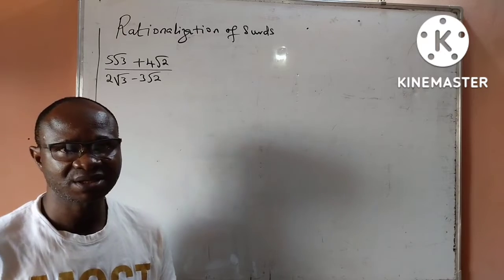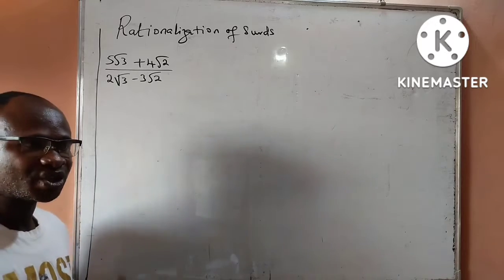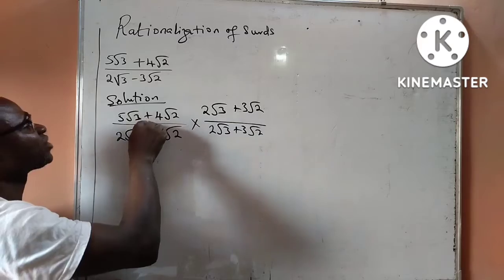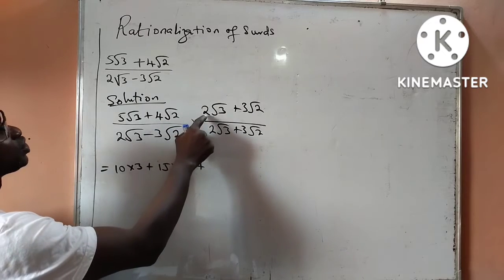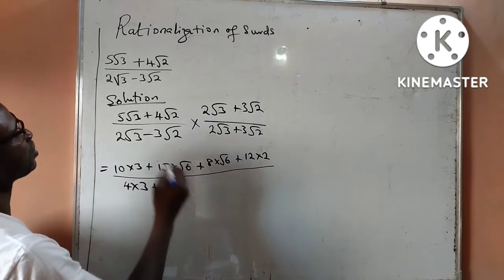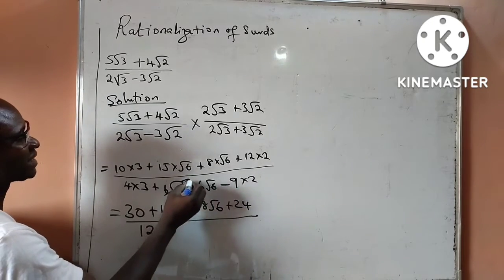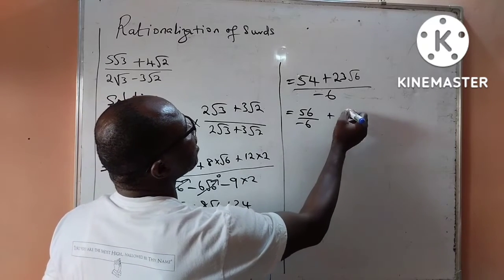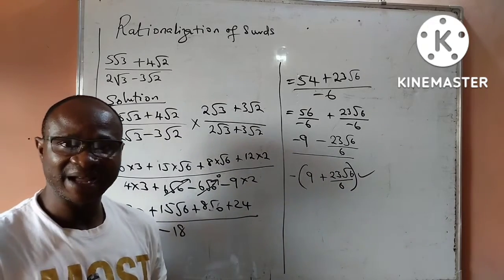Rationalisation of Surds| Learn with me how you can simply Surds by conjugation and rationalisation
In this video I explained in details how to rationalize Surds in mathematics. First by conjugating the denominator and then multiplying both the numerator and the denominator by the surd conjugate. kindly watch the video to see how this can be done easily. Tutor Cletus Okoli